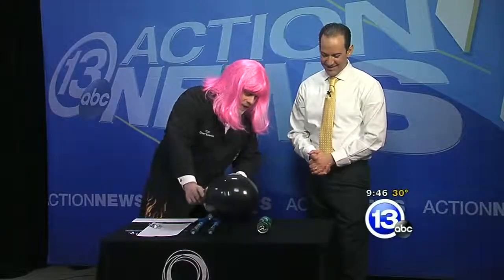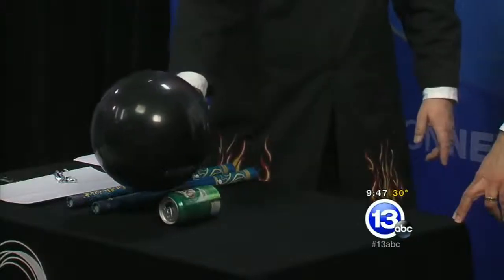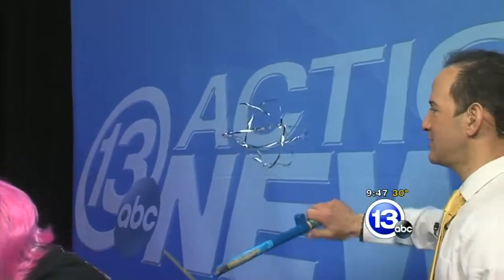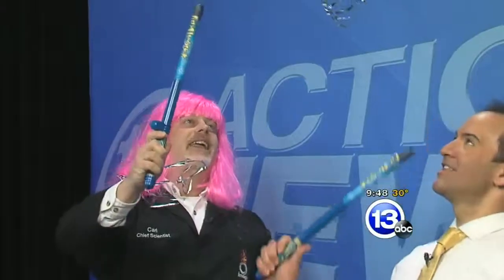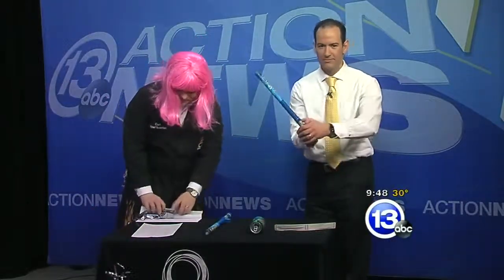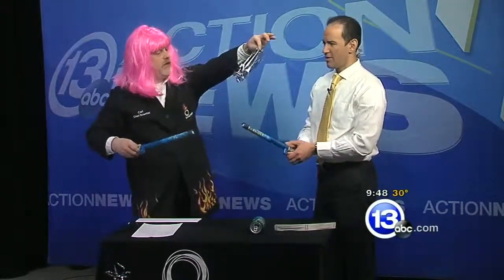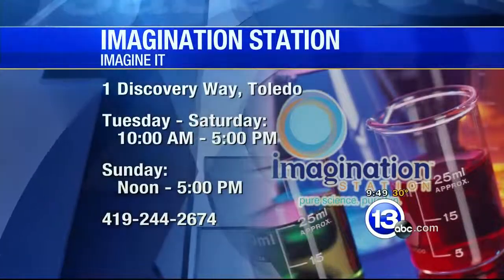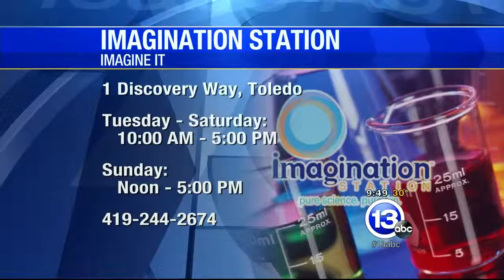Static Electricity Wand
Chief Scientist Carl Nelson, plays around with some static electricity with some (pink) hair, a balloon, an empty soda can and a static stick device.